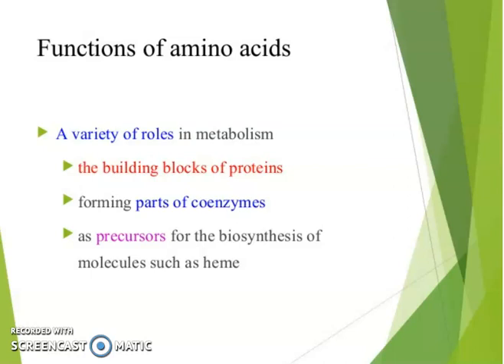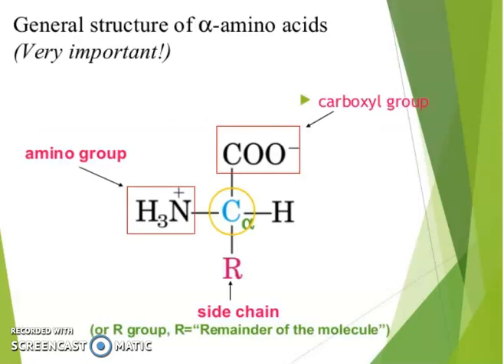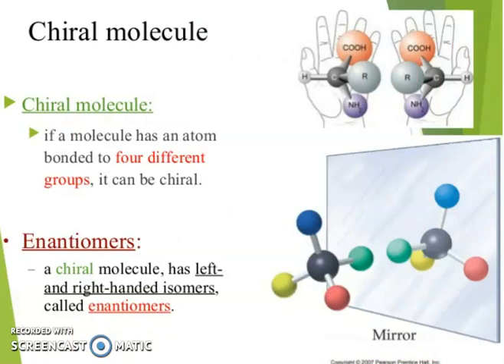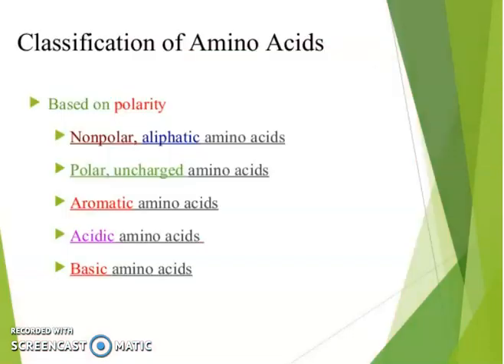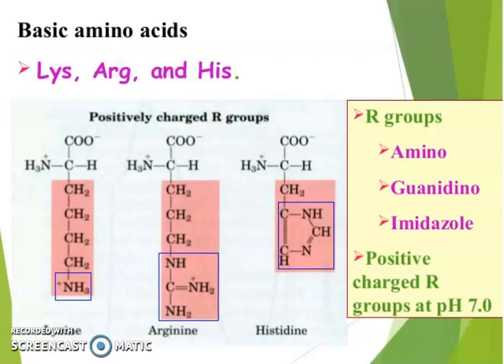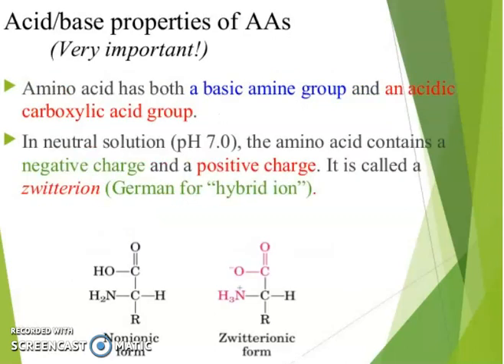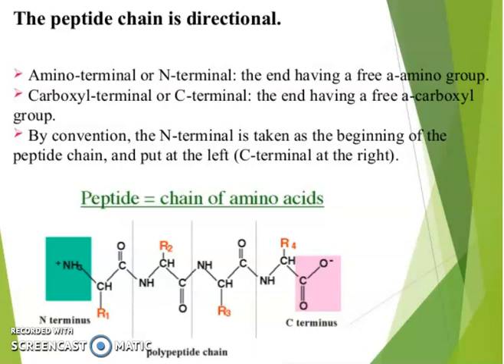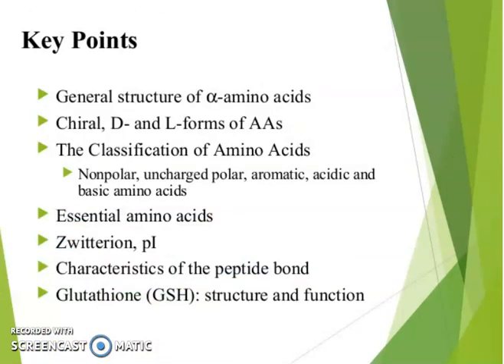AMINO ACID PEPTIDES AND PROTEINS FOR MSC SEM 2 L4